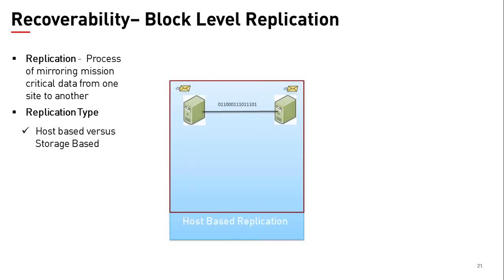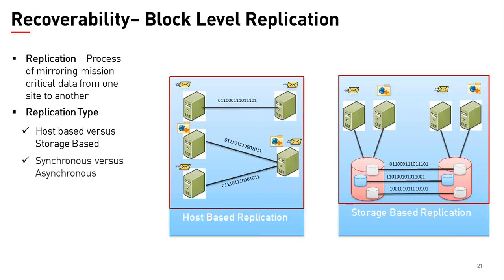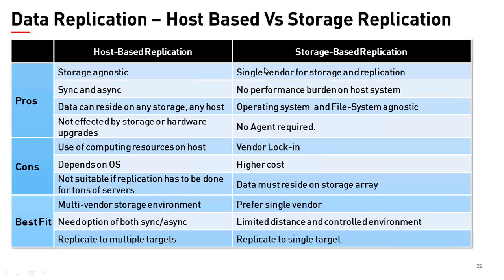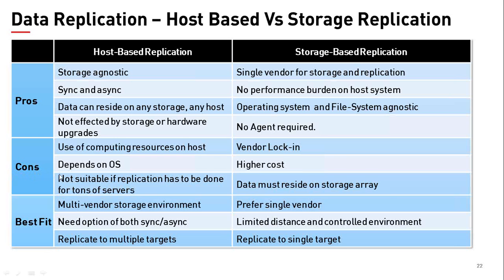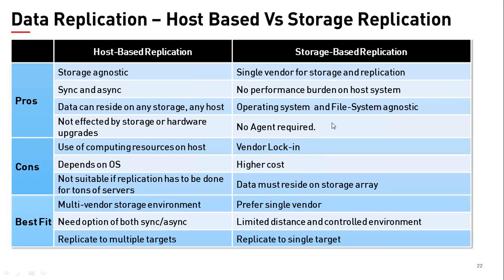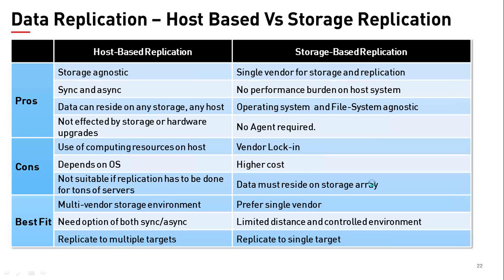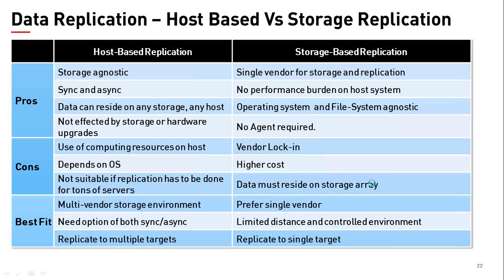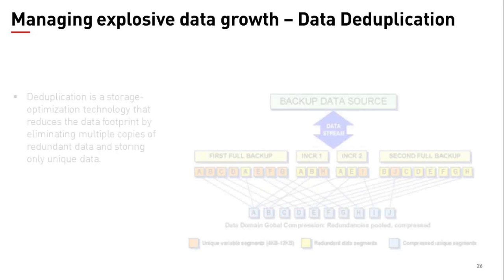Copy of Addressing aggressive infrastructural NFR’s using Virtualized Ecosystem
Today every business in digital space is more and more inclined to customer centric services and aiming towards taking customer experience till last mile. To achieve it, depends how well the product or solution is equipped to handle all critical business non-functional requirements (NFR).  In today’s era, meeting functional requirements is no more remain a single exit criteria of any deliverable, the success of any solution is now also tightly associated with its non-functional requirements criteria. With change in such business demand, the need of core infrastructure capabilities overshoots in last few year.

In this webinar, we will cover what non-functional requirement is and why it is mandatory for an Infrastructure or Solution Architect to understand its importance before defining and designing any solution.  This webinar will be focused on solution to achieve infrastructure related NFR’s, wherein we will take one of the virtualization solution and its associated technologies as a reference. We will also cover multiple virtualization features and technologies that can be leveraged based on business requirement to meet some of the critical infrastructure NFR like Availability, Scalability, Fault Tolerance, Data Protection, Disaster recovery etc.